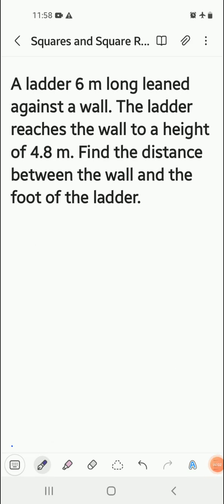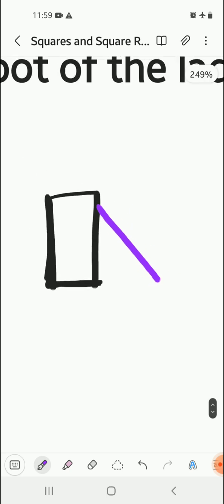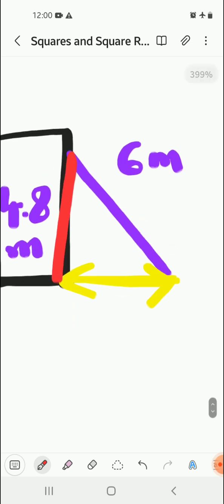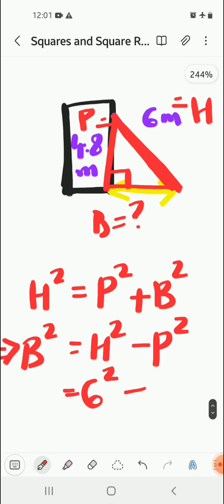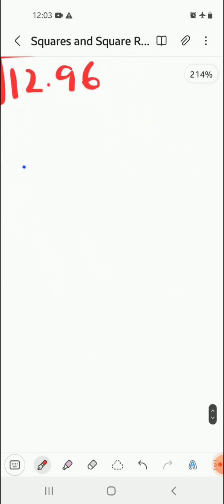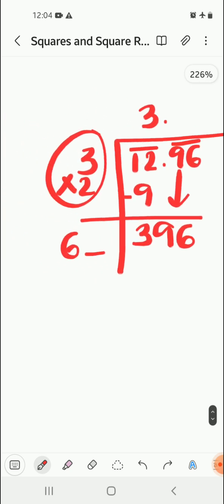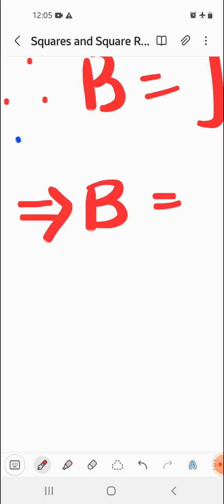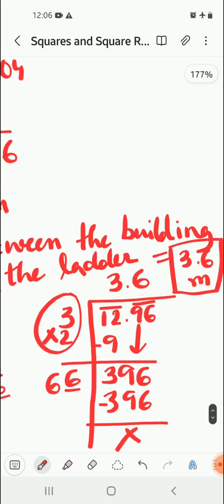More Problem sums on Square Roots by Division Method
A ladder 6 m long leaned against a wall. The ladder reaches the wall to a height of 4.8 m. Find the distance between the wall and the foot of the ladder.